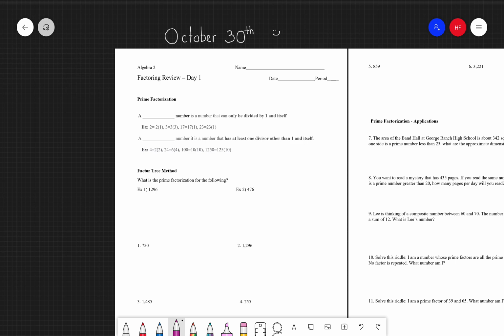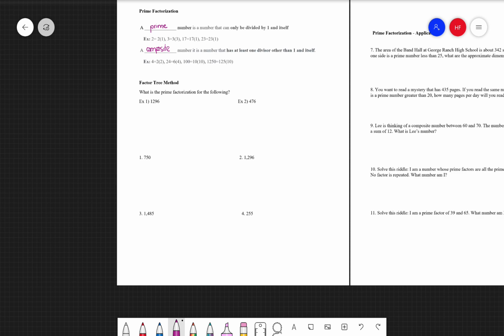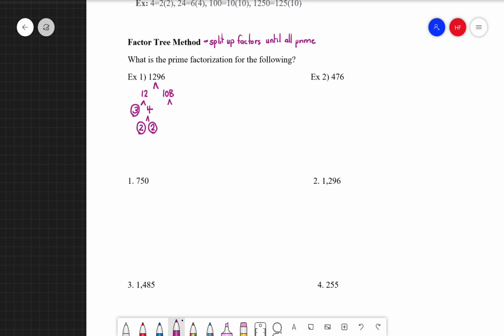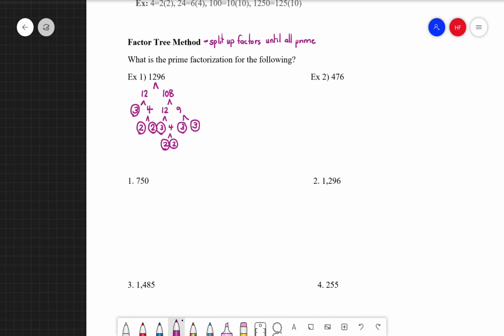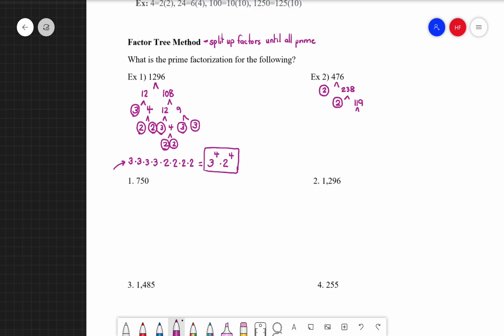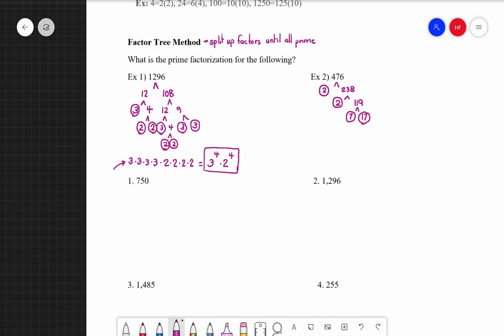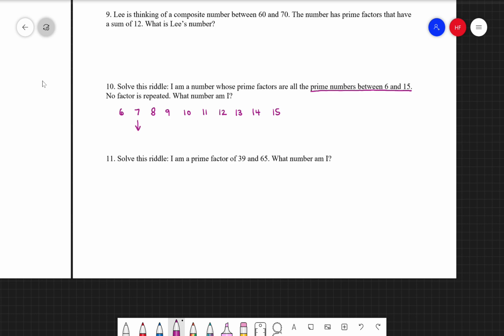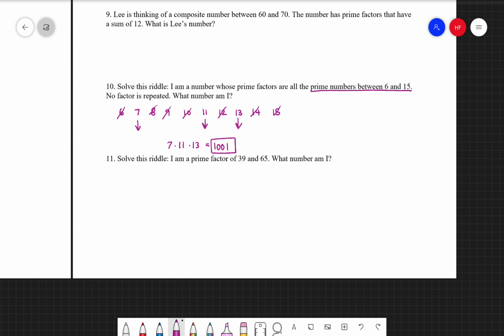Algebra 2 - Factoring Review Day 1